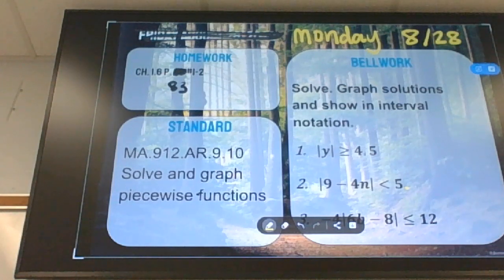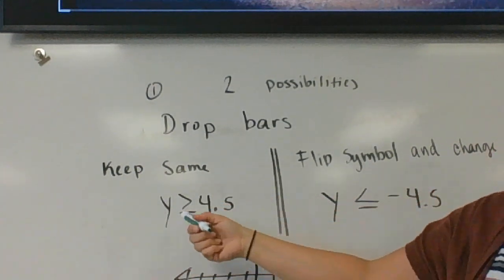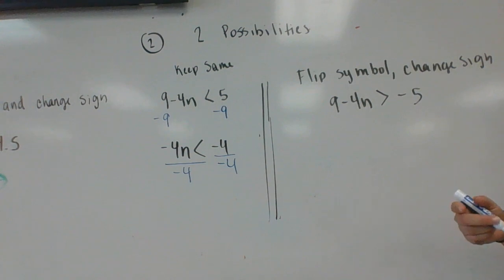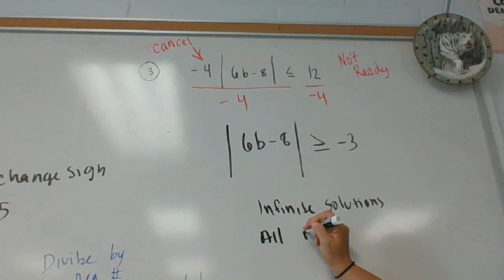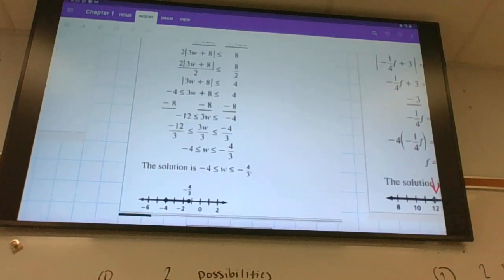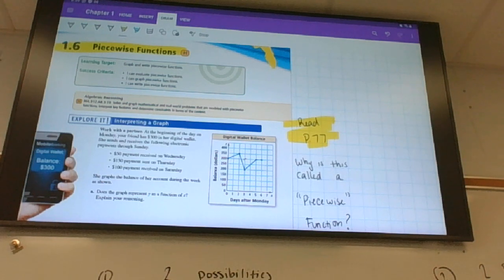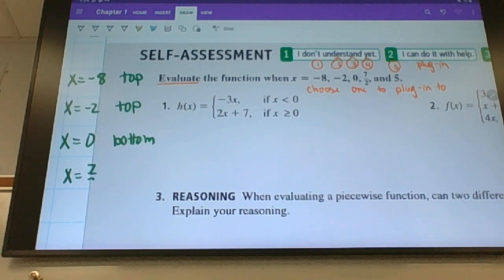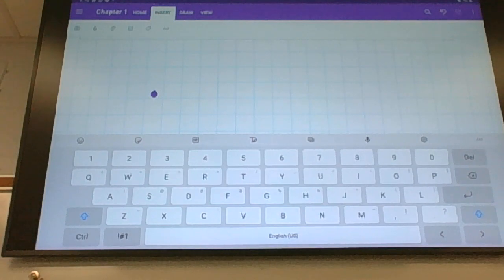Monday PAM 3